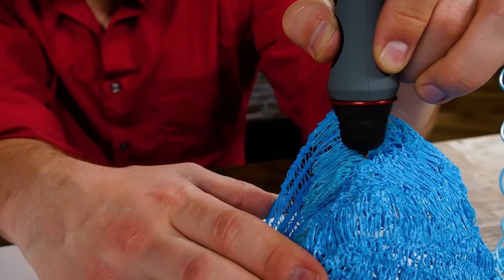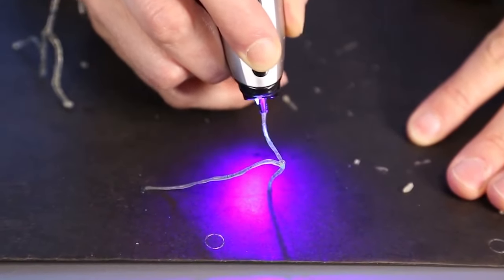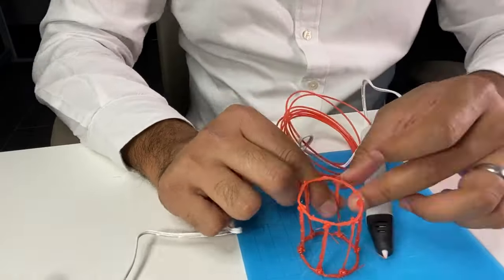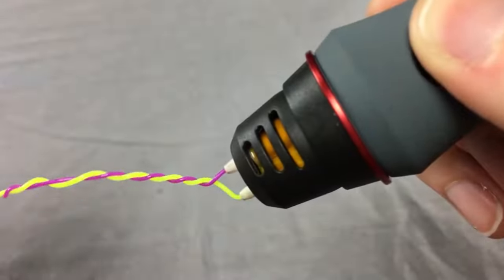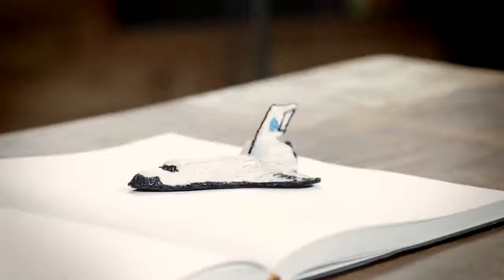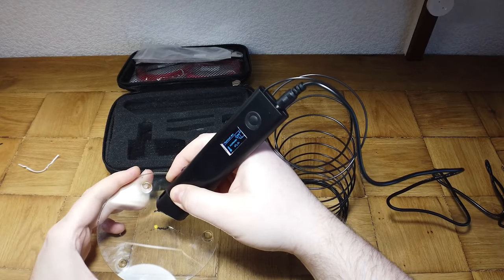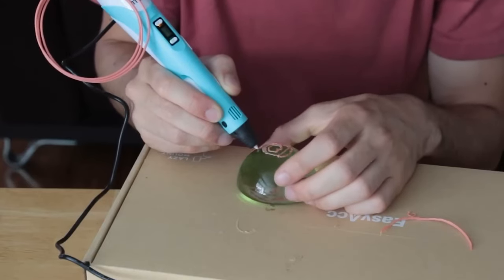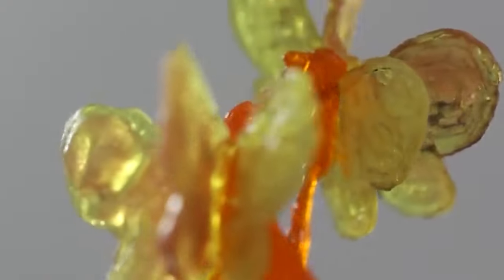Best 3d Pen - Top 5 Best 3d Pens In 2023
Today we are going to be talking about the top 5 best 3D pens of 2023. But before we dive into the exciting world of 3D pens, let me tell you a joke to get you in the mood.  Why did the 3D printer break up with the 2D printer? Because it found someone who was more layered. Okay, enough with the jokes, let's start with our list. Are you ready to take your 3D printing game to the next level? Then stick around because we have got some amazing pens to show you.

Creo Pop Professional 3 D Printer Pen-
MYNT 3 D Professional Printing 3 D Pen-
Scribbler 3 D Pen DUO
3 D Simo Multi Pro
7 TECH 3 D Printing Pen

Whether you are a professional designer or a hobbyist, these 3D pens offer a range of features and capabilities that can help you take your designs to the next level. From dual nozzle designs to adjustable temperature settings and compatibility with a wide range of filaments, these pens offer a wealth of creative possibilities-.

We encourage you to do your own research and consider your specific needs before making a purchase. With so many great options on the market, there is sure to be a 3D pen that is perfect for your unique needs and budget.